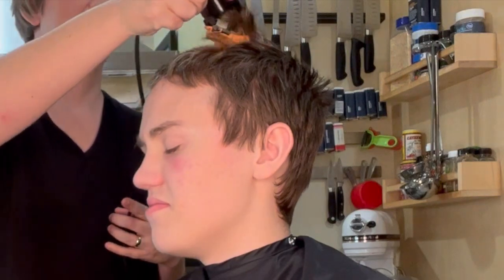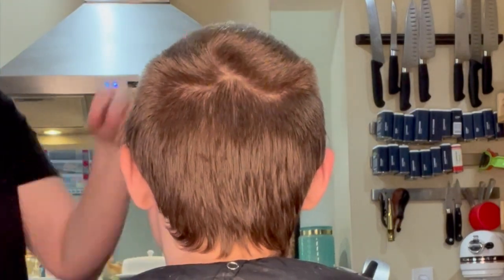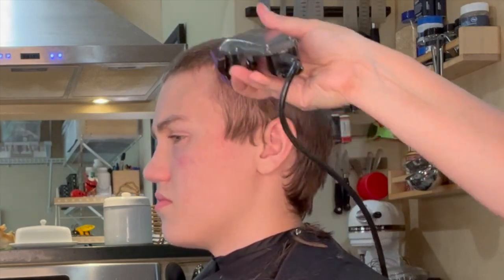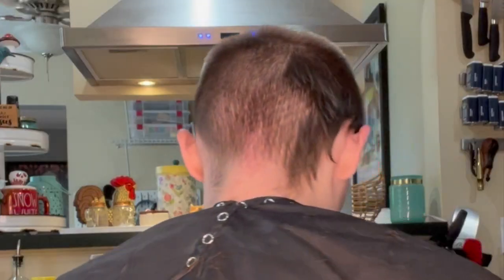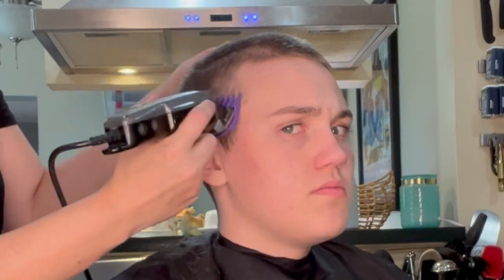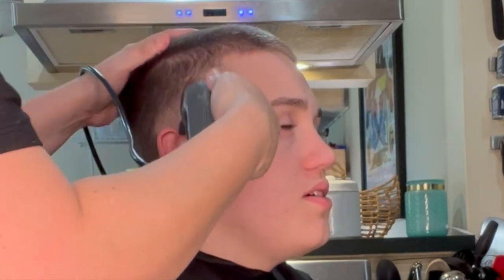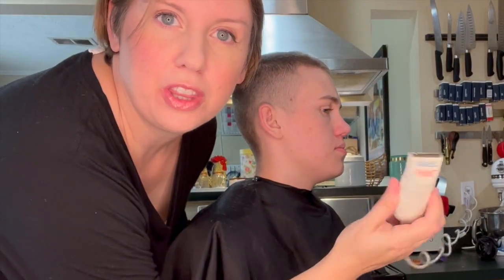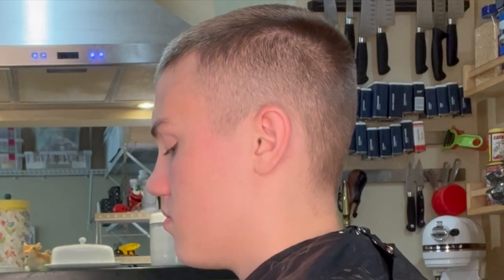Bruce's 11th grade haircut!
He's back and his hair is too long! We are old school here and that means no haircuts until time to go back to school. Now it's time to go back to school!